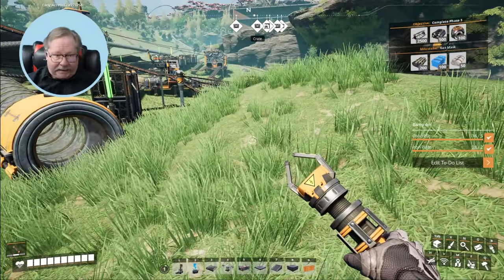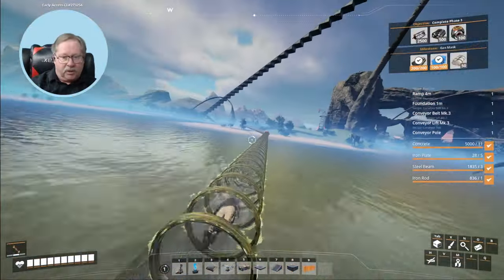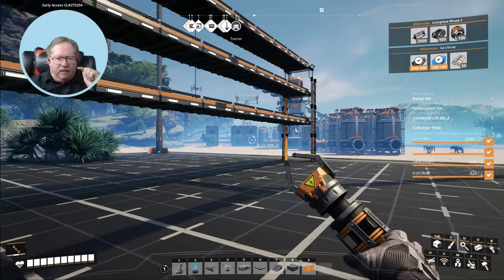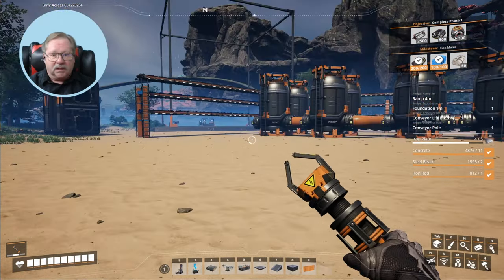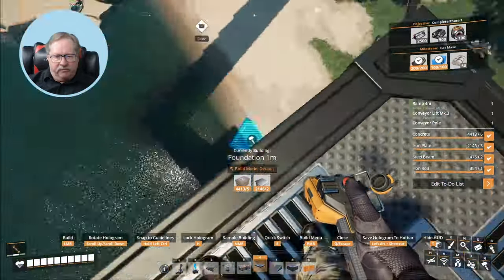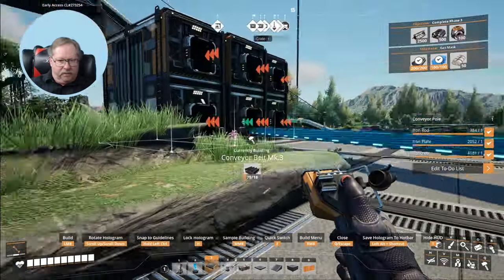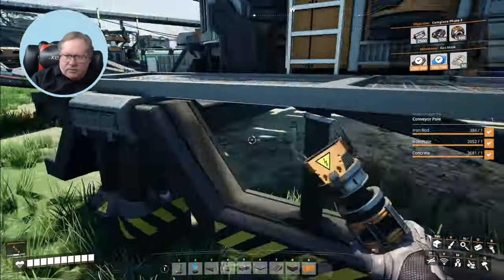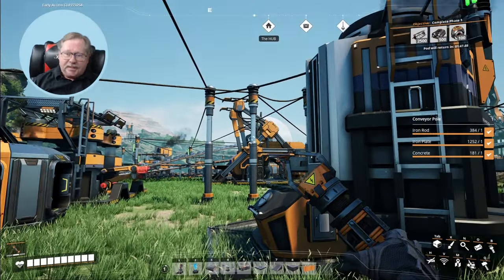Bringing it home to the Mega Factory with Blueprints [Satisfactory 20]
Welcome back, engineers and architects of the future! In today’s episode of our 'Satisfactory' series, we're venturing even further into the realms of innovation and expansion. This episode focuses on learning the blueprint designer and using it to get a long set of conveyors back to the base. We also learn how to use lifts and start to explore the MAM.

🌟 What You'll Discover:
The Basics: Learn how to collect resources, scan for minerals, and begin your quest to build the most efficient production lines  our very first factory. We'll guide you through constructing miners, smelters, and the essential machines to kickstart your manufacturing empire.
🎮 Why Watch?